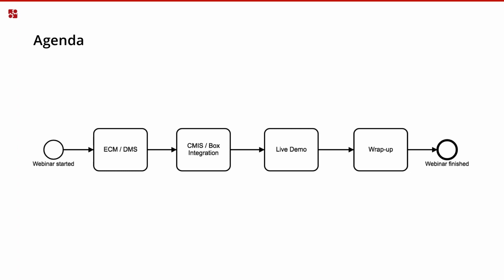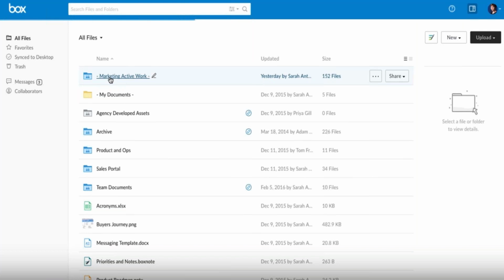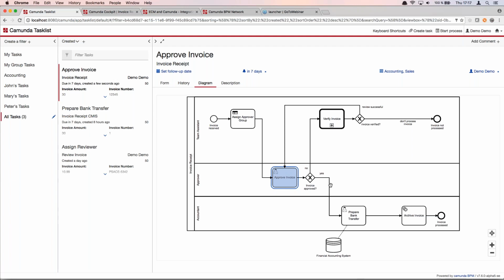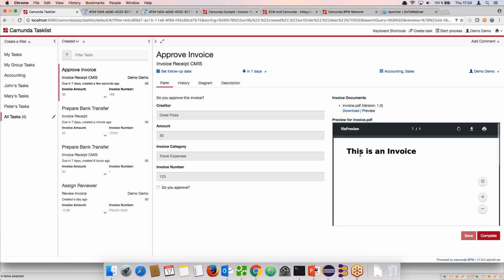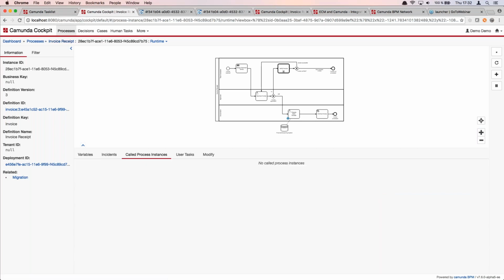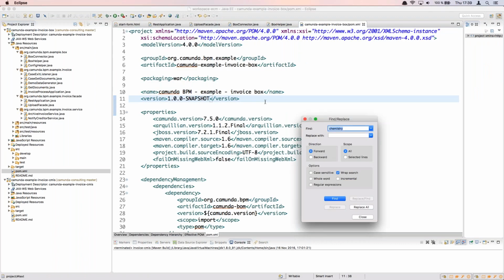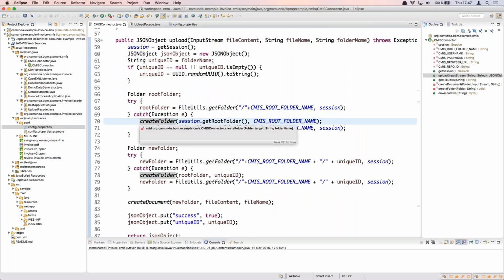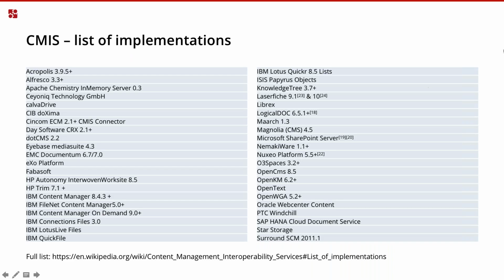Content is king, but how are you managing it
How Camunda BPM integrates with ECM/DMS
Managing different company processes isn't easy, especially given the role digital documents play nowadays. Luckily, Camunda BPM can be your shoulder to lean on by automates the processes for you.

Companies with a dedicated content repository system (i.e. ECM, DMS etc) can benefit hugely from an integration especially those with their own in-house repository.

During this webinar, we'll show you how you can easily integrate Camunda BPM with content repositories. We'll demonstrate the integration with CMIS-standard systems and cloud-solutions like Box.